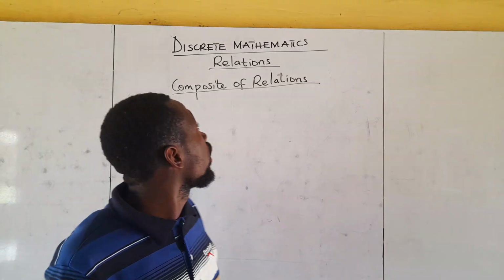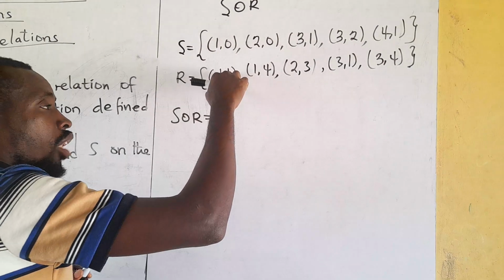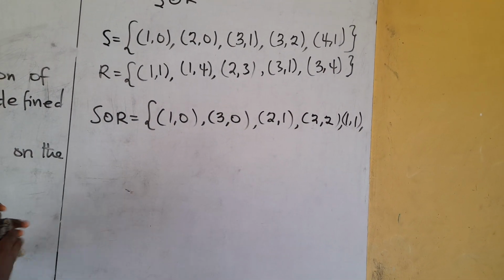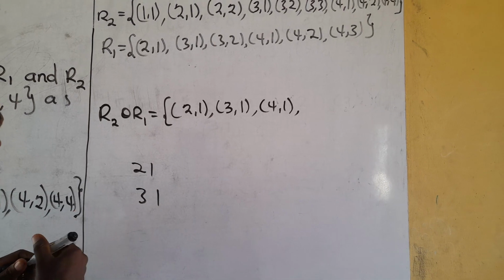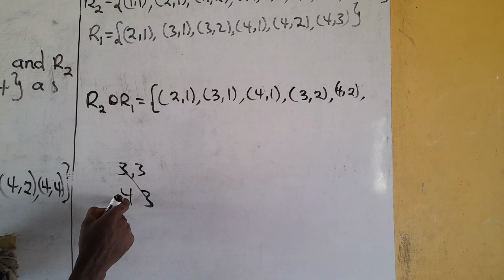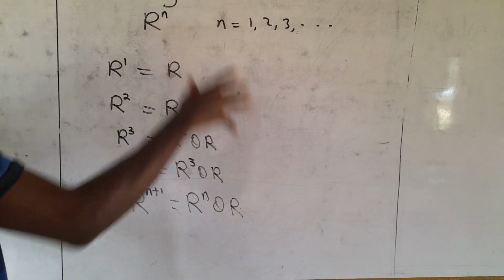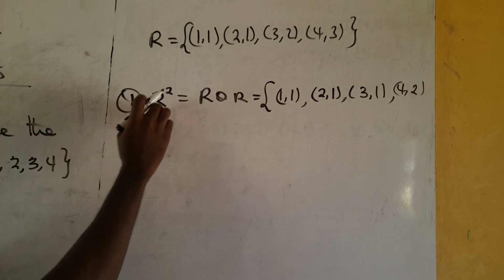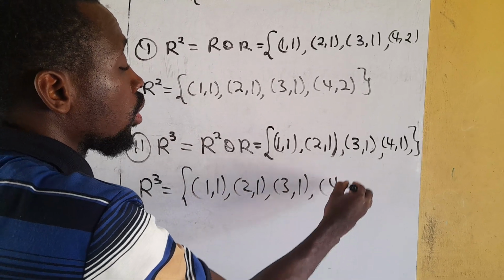Composite of two relations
Discrete Mathematics: How to find the composite of two relations defined on a set.